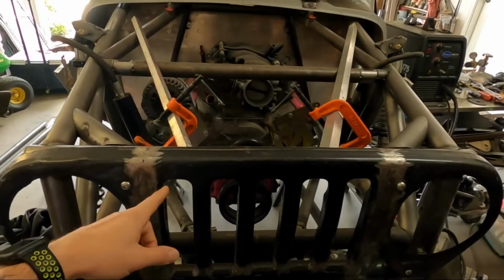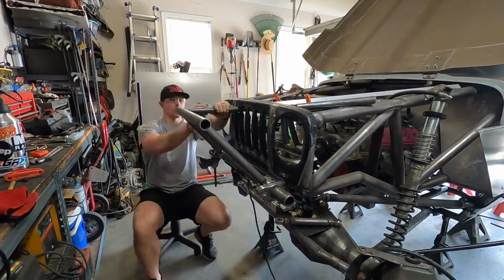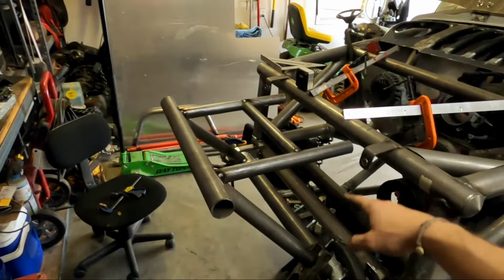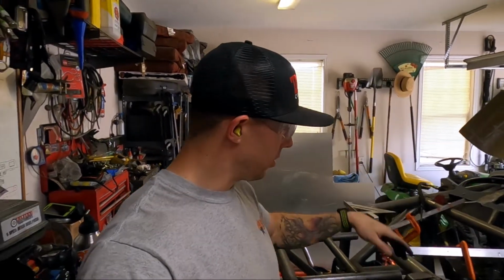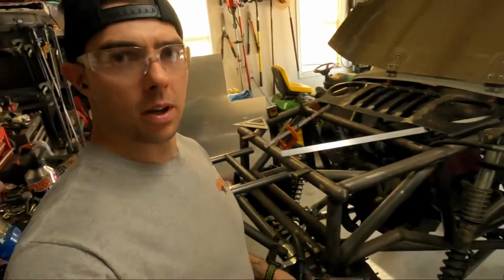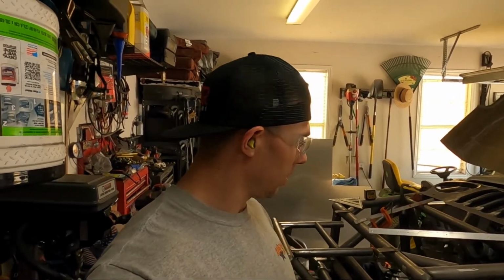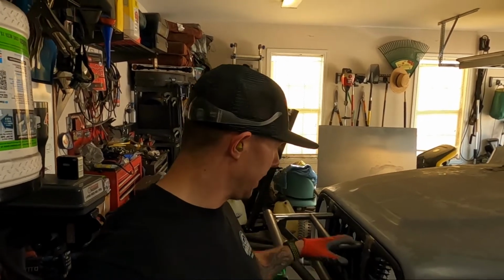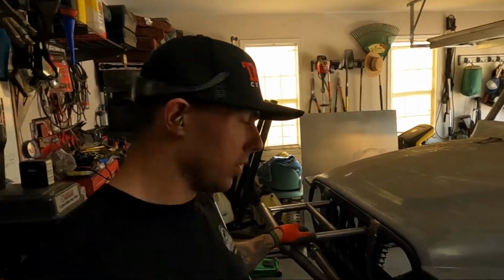Rock Crawling Bumper - Jeep Chassis Build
Welcome back, today we go over our new designed front bumper. We incorporate additional spare heims into the build as well as making it quickly removable. To add icing to the cake, we don't have to remove any other components while doing so. Sit back, grab a cold snack, and enjoy.